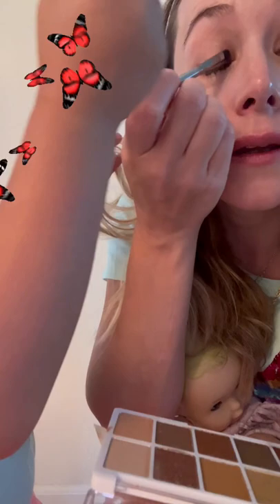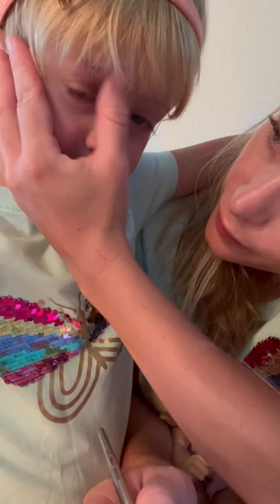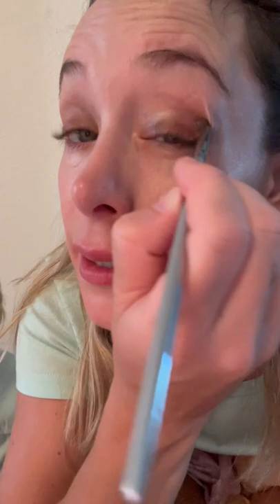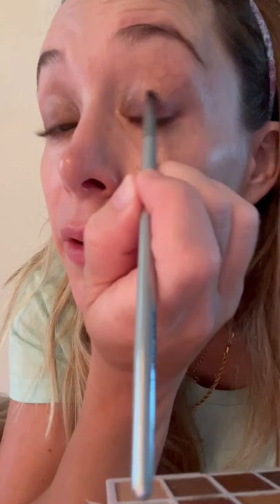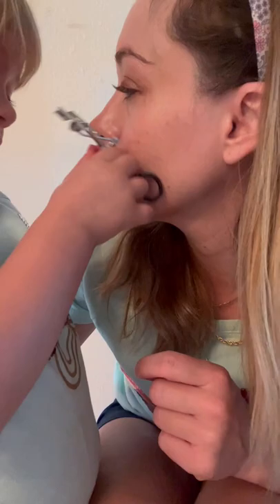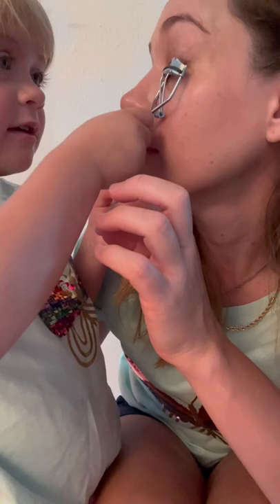Spangled Fritillary Butterfly Eye Shadow Makeup Color Theme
The best when you can work and learn with your little one. Ellanessa and I explored creating a  Fall/Autumn brown inspired Spangled Fritillary Butterfly Eye Shadow Color Theme.